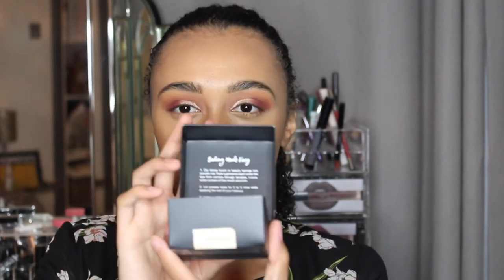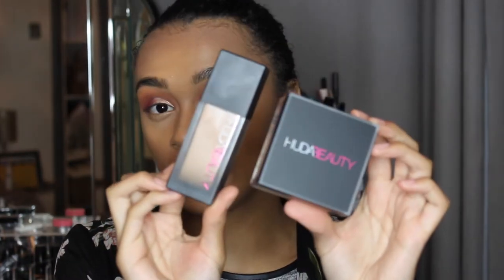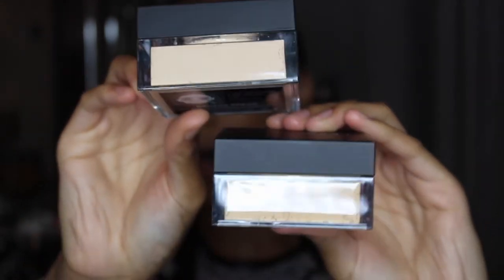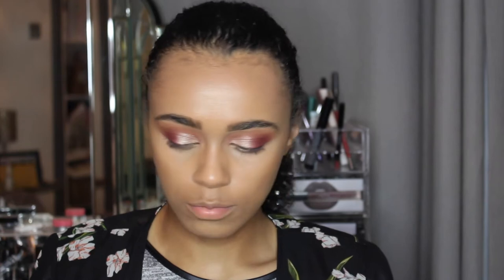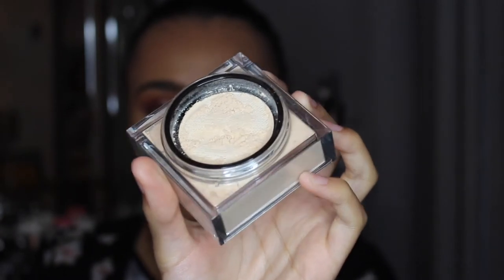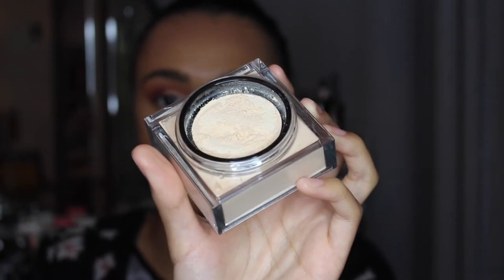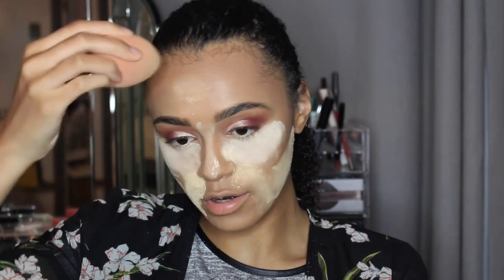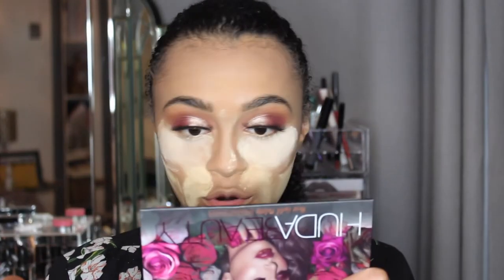NEW HUDA BEAUTY EASY BAKE POWDERS! TUTORIAL & REVIEW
Testing the NEW Huda Beauty Easy Bake Powders, these are so beautiful! So brightening, and blurring the skin makes it feel like velvet perfection! Full tutorial & review...

Product Details:

Anastasia Brow Powder Duo, Dark Brown
Makeup Revolution Conceal & Define
Huda Beauty Easy Bake powders - Banana Bread & Blondie
Benefit Bad Gal Bang Mascara
Primark Sultry Lashes
Huda Beauty Rose Gold Remastered Palette
Huda Beauty Spice Girl Liquid Lipstick
Fenty Beauty Countour Stix - Truffle